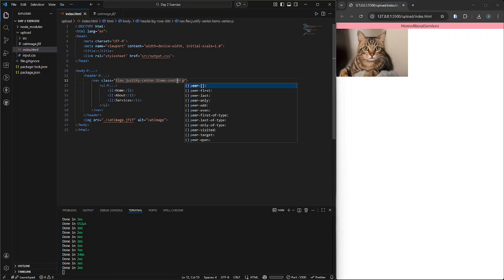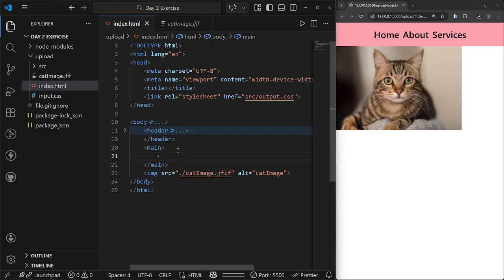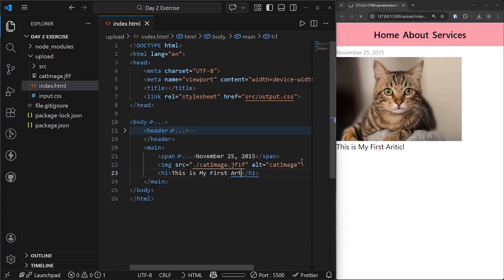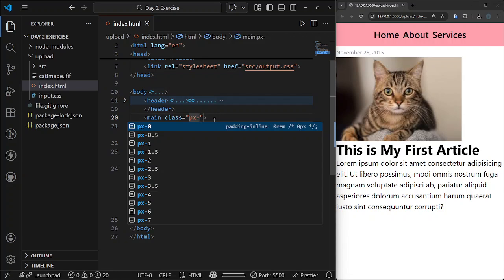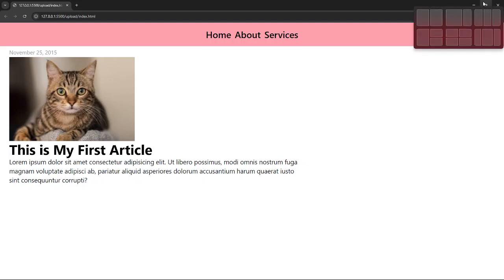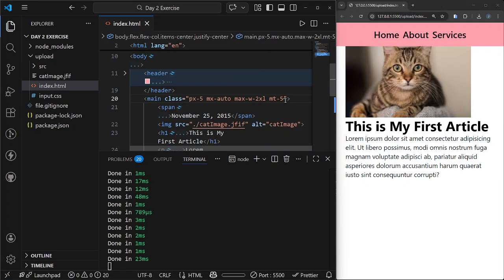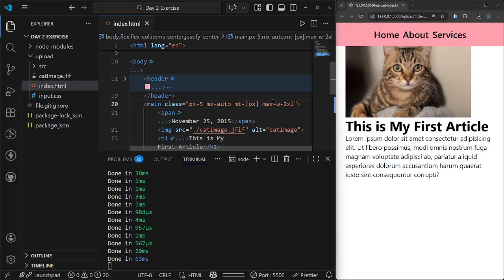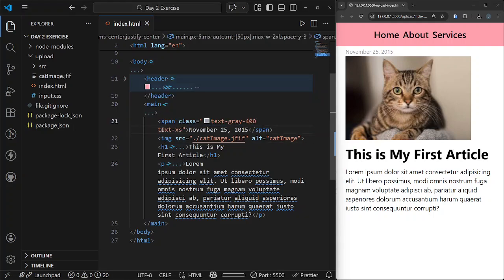Simple html and tailwindcss project i did for my whatsapp group